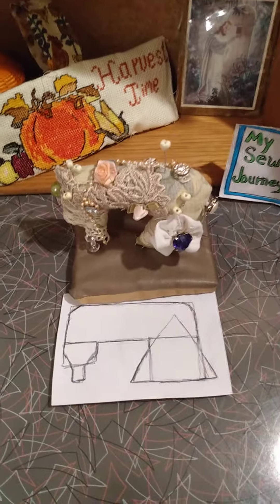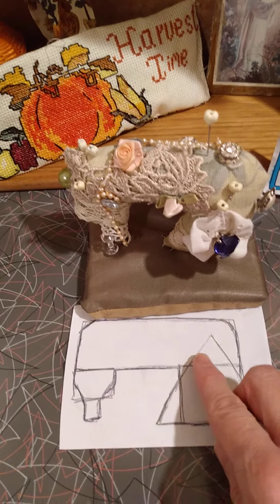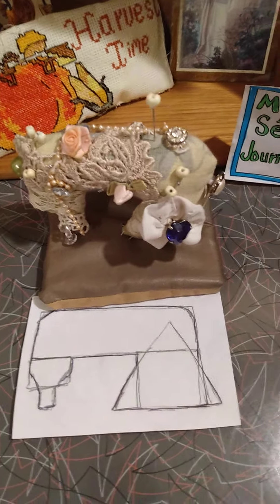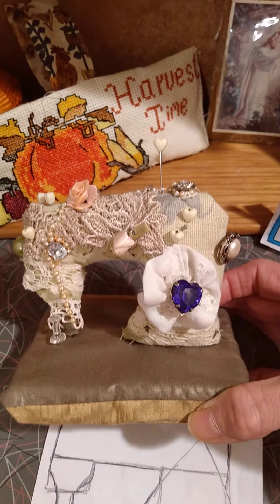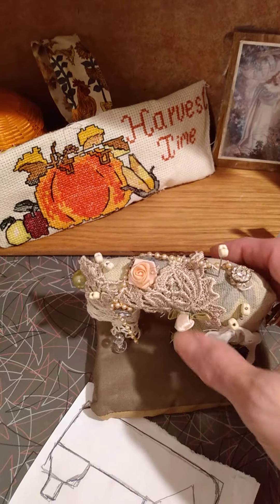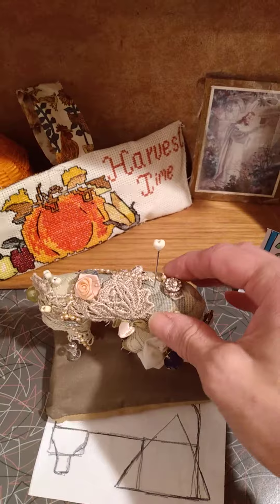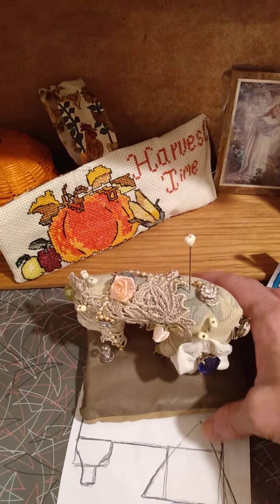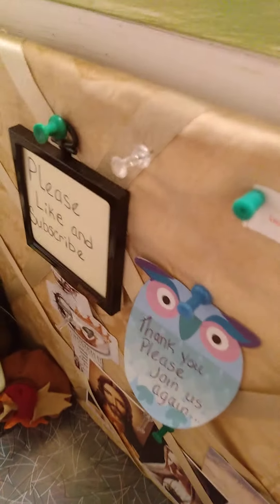sewing machine pin cushion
season 6 episode 12 sewing machine pin cushion made from fabric this is a beginner friendly project